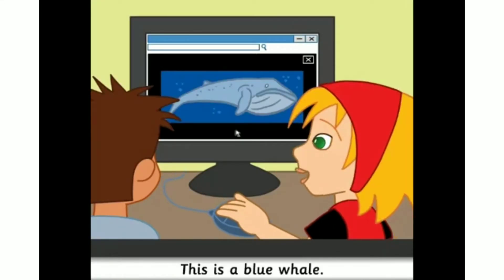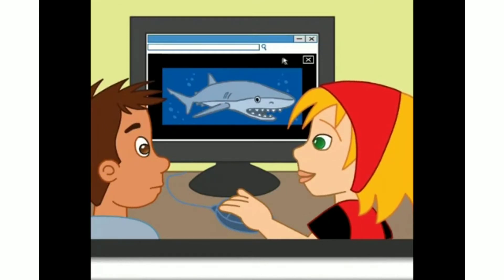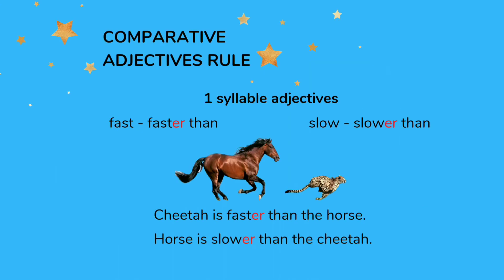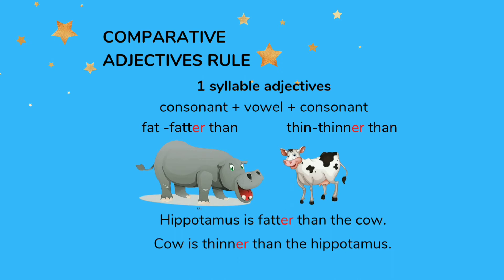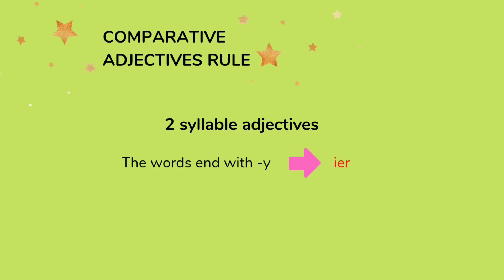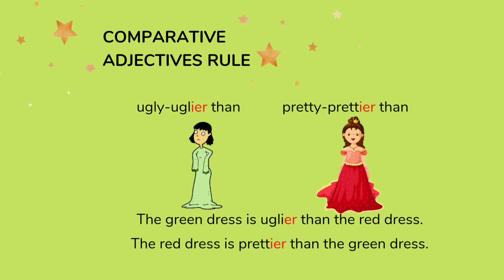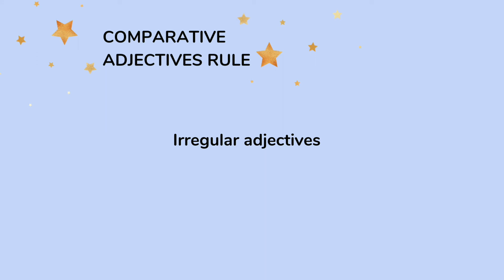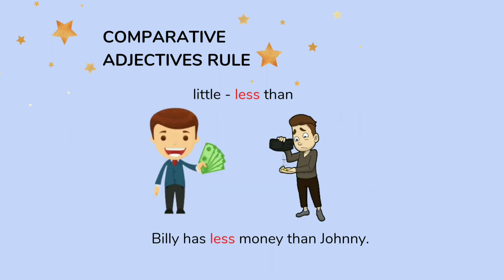Get smart Plus 3 Growing Up page 96-97